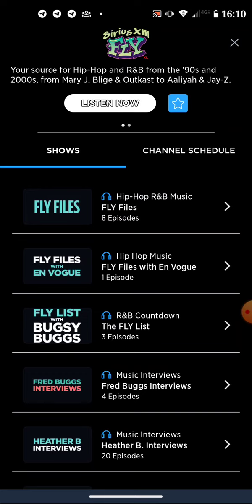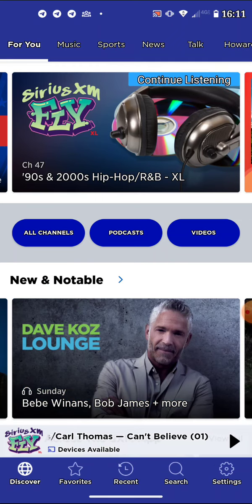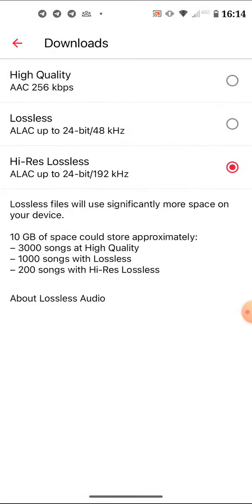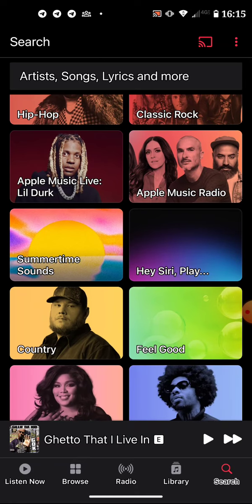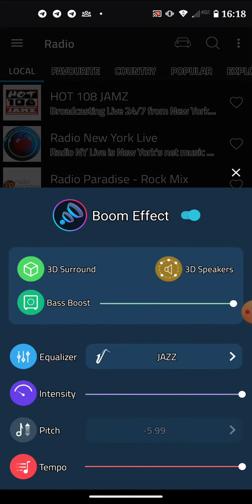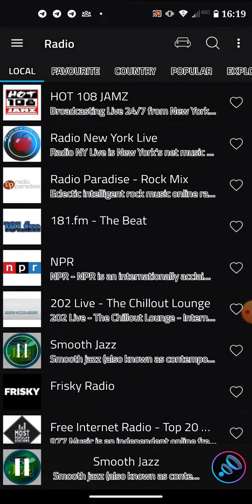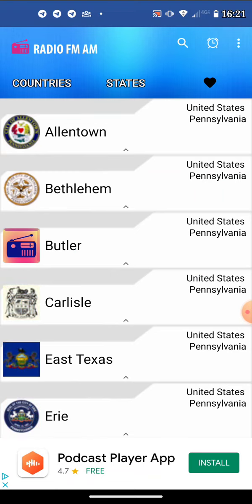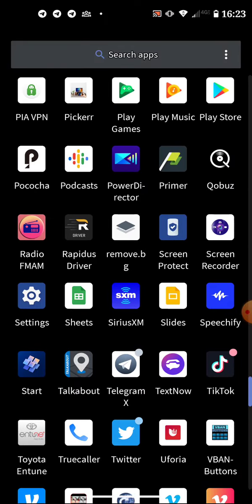KEYSTONE 291 MUSIC APPS OF 2022